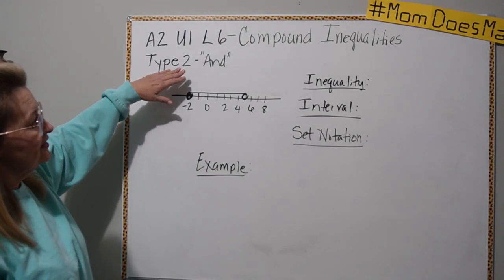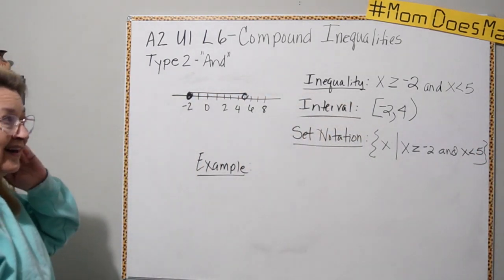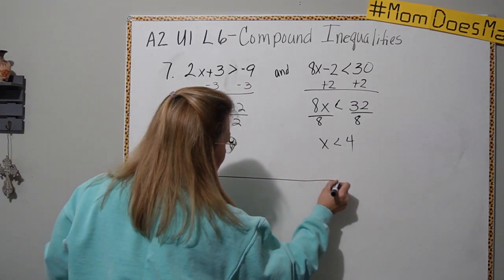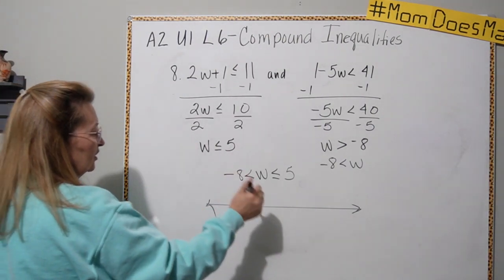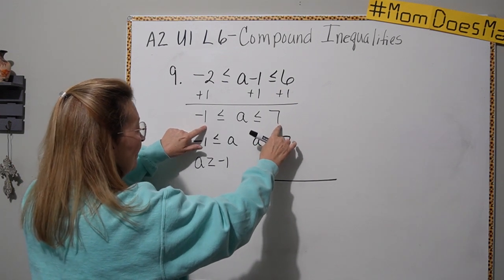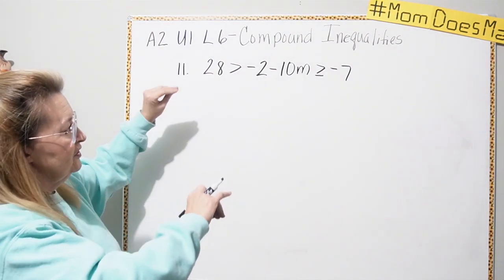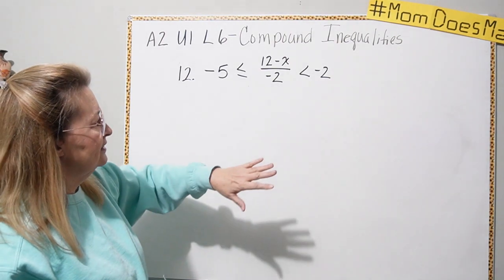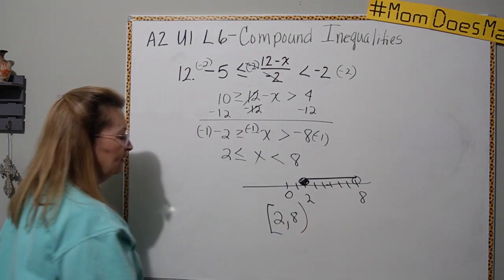A2U1L6b- Inequalities Part 2 of 3